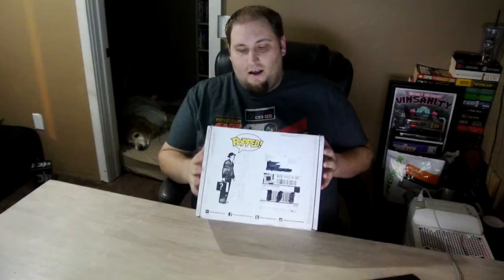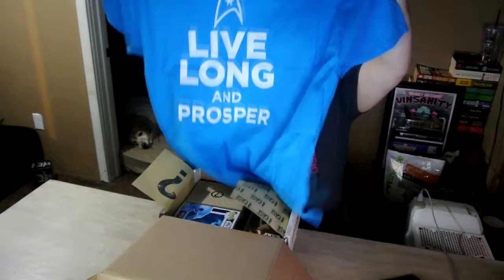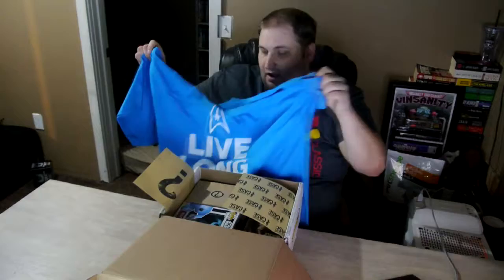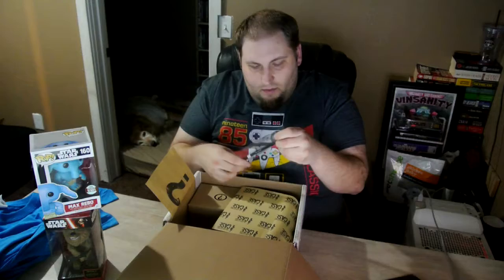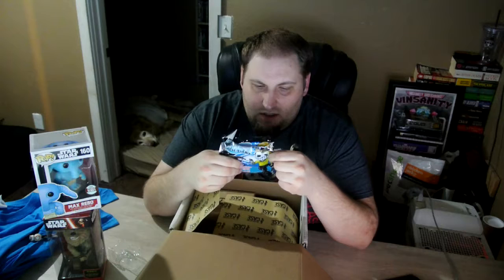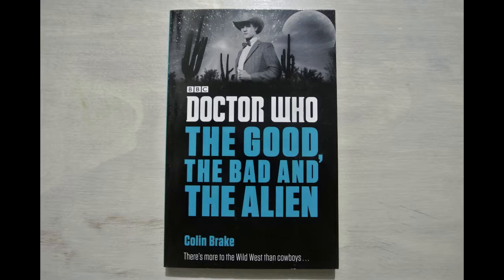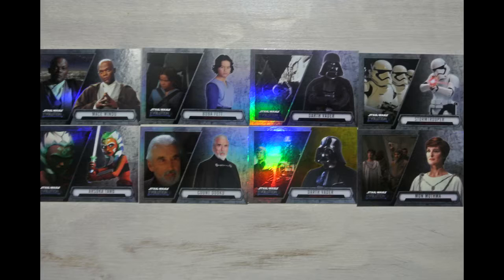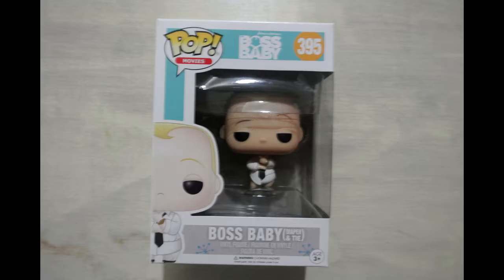The Collectors Case March 2017 Past Unboxing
1 of 4 Past boxes we will be receiving in the next couple of weeks.
 Looking for the lucky autos in each.

New Animation done by ERIC POLLEY